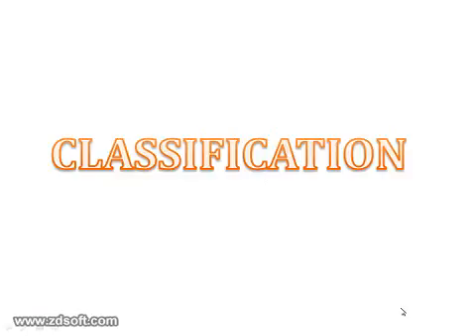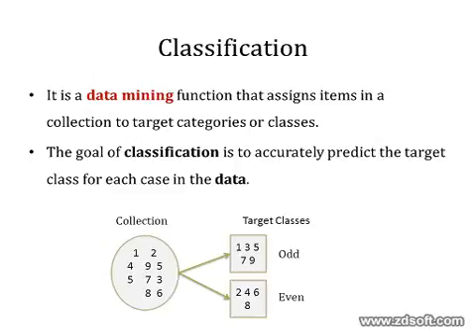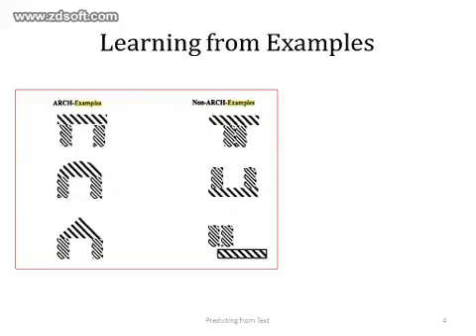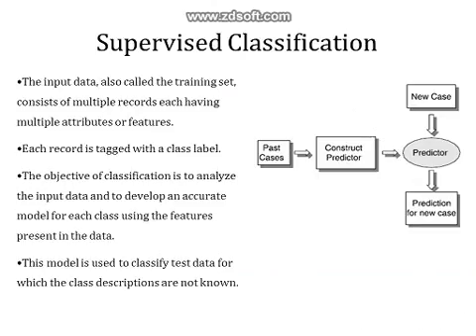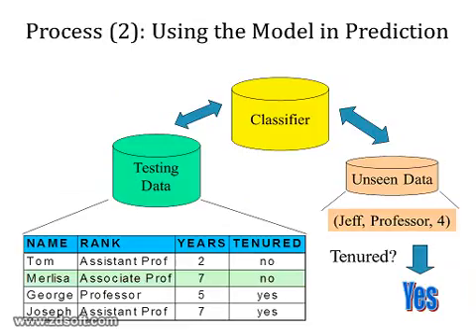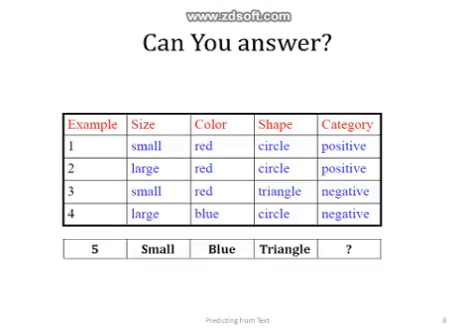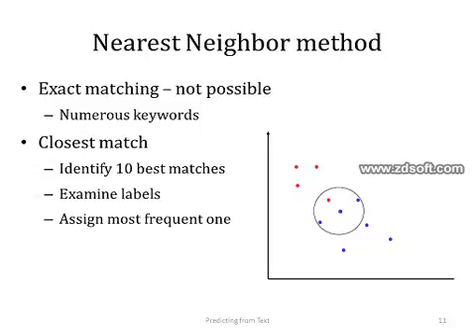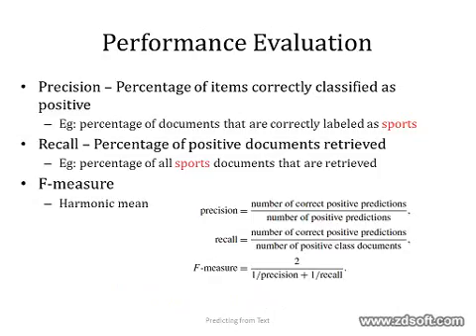Introduction to Classification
A Basic introduction to what is classification in data mining